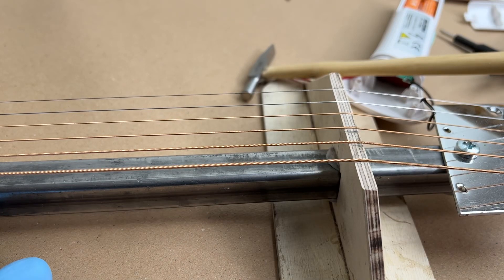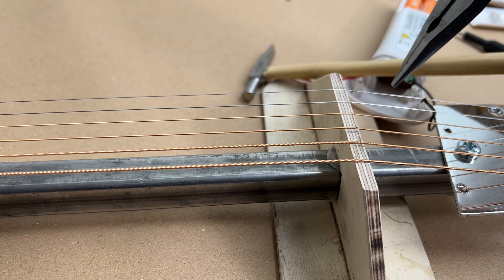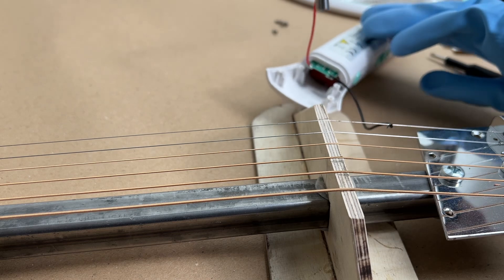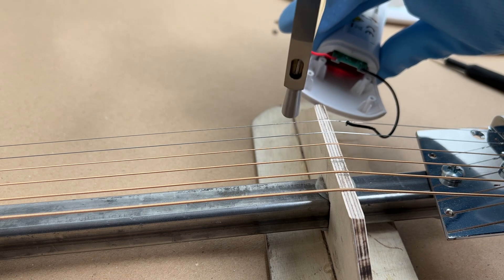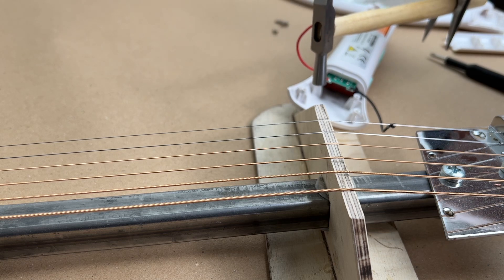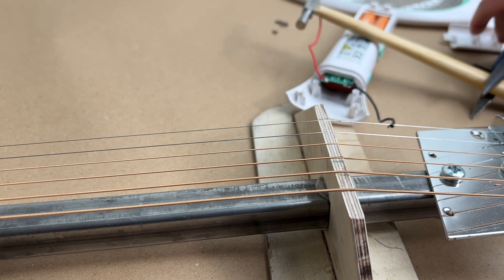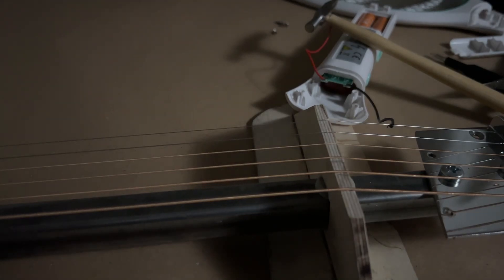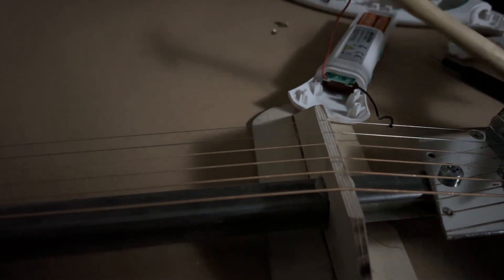A piano that sparks when it hits the strings, test 1 (fly killer on guitar)